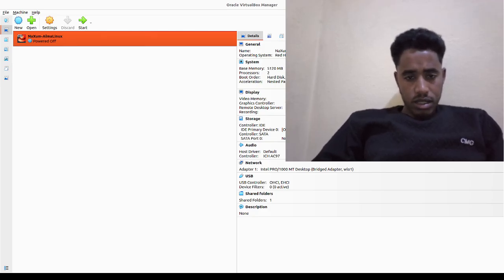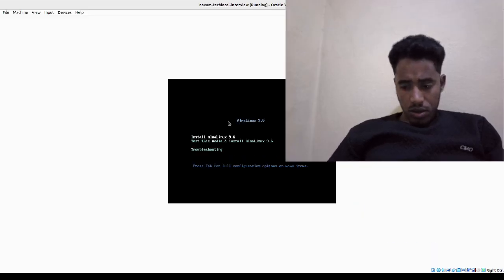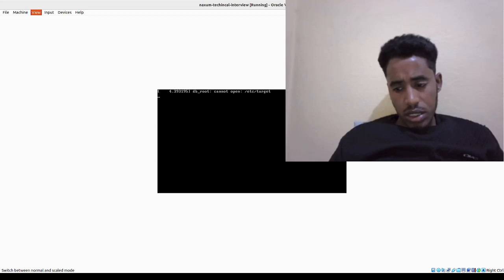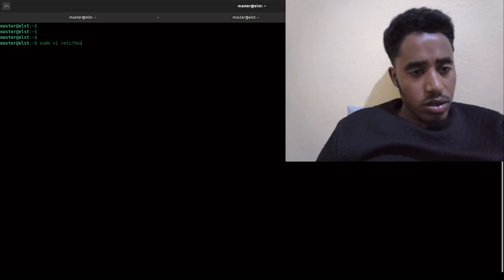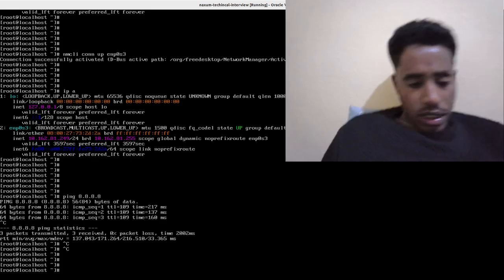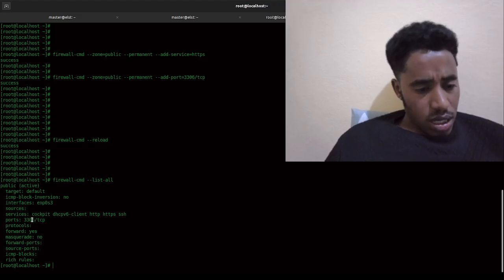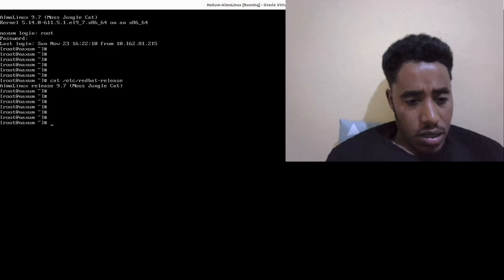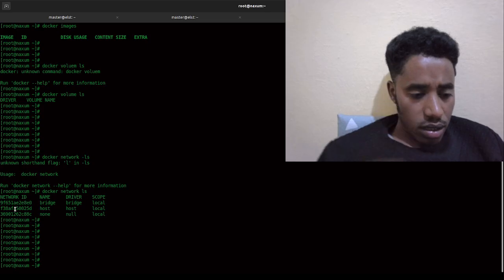linux profficency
Section 1: Linux Proficiency